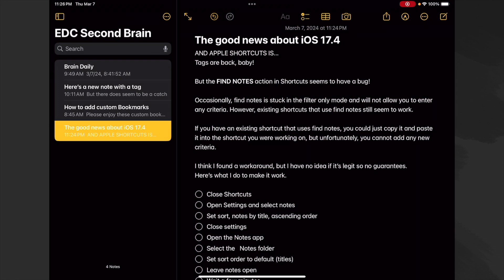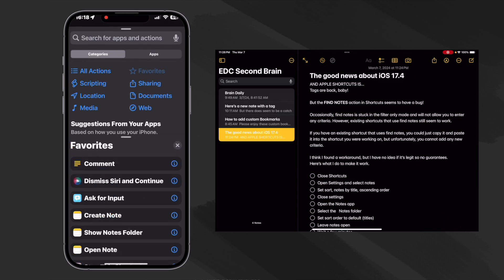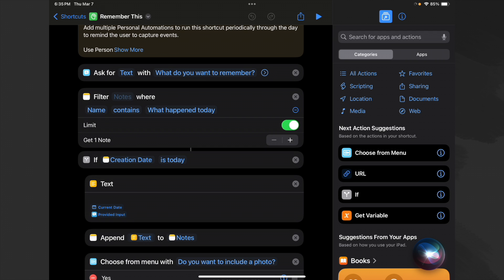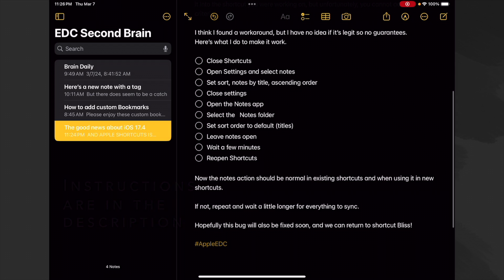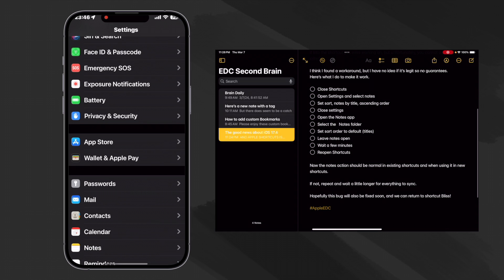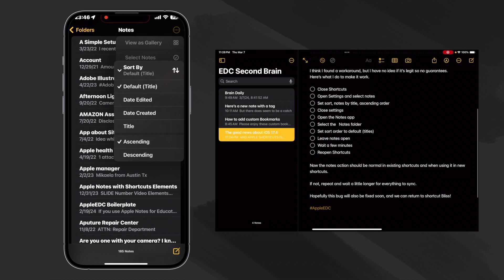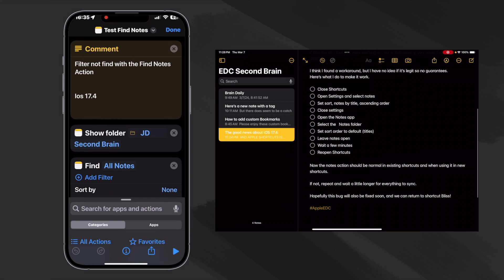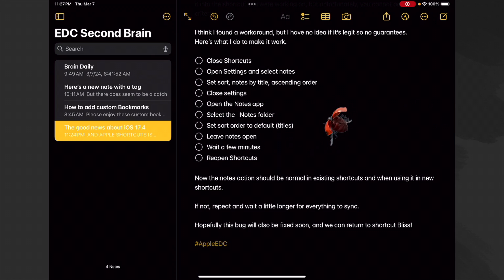Shortcuts FAIL fixed with IOS 17.4. Remember This "Couldn't Communicate" with helper is gone!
If Your "Remember This" Shortcut stopped working on the last upgrade, the latest IOS 17.4 version should fix it. And now you can resume using TAGS with your Apple Notes.  But, unfortunately, there is still a bug in the "Find Notes" action inside Apple Shortcuts.  I think I have a workaround, but I have no idea if it will work for everyone. It works on my iPhone 15 and my iPad, though.

- [ ] Close Shortcuts
- [ ] Open Settings and select notes
- [ ] Set sort, notes by title, ascending order
- [ ] Close settings
- [ ] Open the Notes app
- [ ] Select the   Notes folder
- [ ] Set sort order to default (titles)
- [ ] Leave notes open
- [ ] Wait a few minutes
- [ ] Reopen Shortcuts

Now the notes action should be normal in existing shortcuts and when using it in new shortcuts. If not, repeat and wait a little longer for everything to sync. Hopefully this bug will also be fixed soon, and we can return to shortcut Bliss!

Updates and Corrections will appear here as needed:
If this process is taking a long time, you may want to go to settings ~ Shortcuts - turn, iCloud sync off. ￼￼

If you’re interested in supporting my channels, please consider using the following link for a one-time contribution or a subscription. Any amount is appreciated and your thoughtfulness allows me to continue making content for this channel and my soon-to-be-launched Apple EDC channel. Thanks!

THANKS!